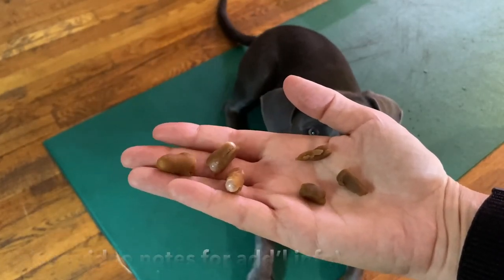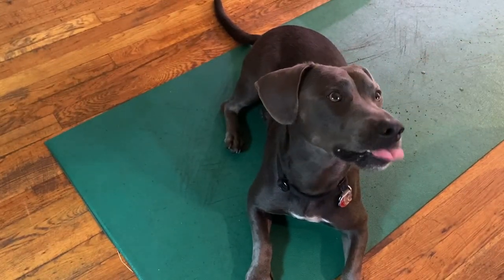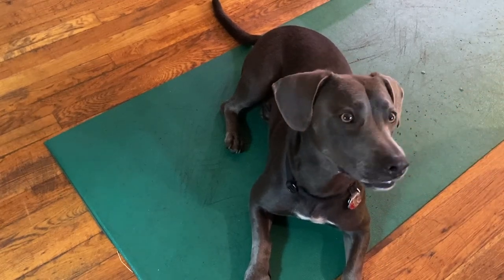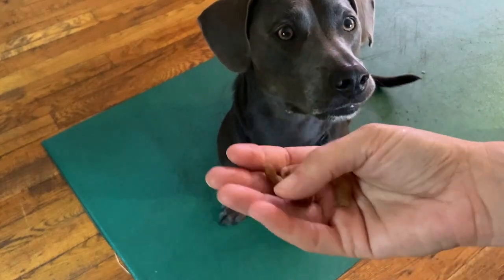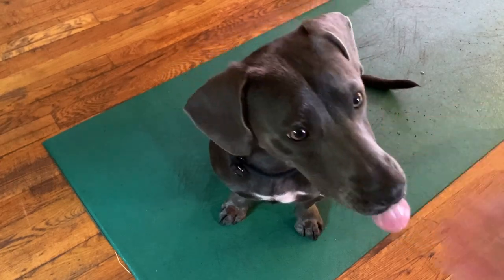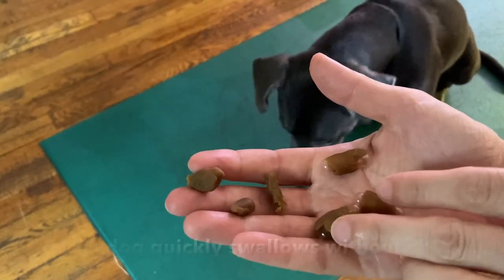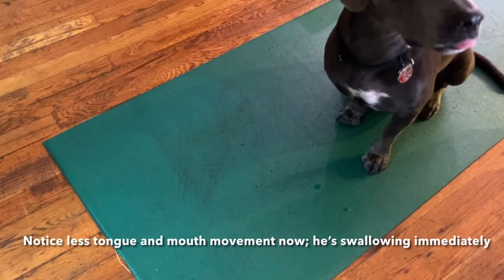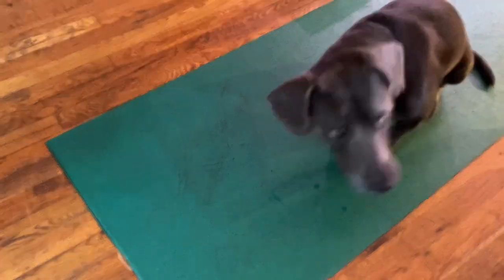Teach Dogs to Swallow Capsules on Cue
A multi-step training process to teach food-motivated dogs to swallow capsules.

Materials needed:
Soft moldable treats (pill pocket or similar)
Empty capsules
Choose a cue. Mine is “bottoms up.”

If you expect you’ll need to give large capsules, such as fish oil capsules, you’ll start with a size 2 capsule and then use 00 as intermediate. If your dog is small or very likely to chew the capsule, start with a very small capsule (size 4) and work your way up.

Training plan:
As seen in the video, you’ll thinly coat three capsules with moldable treat. Start with the smaller capsule size, if you’re working your way up to larger capsules.

If your dog does great with the initial exercise, you may wonder: why spend the rest of the week at this stage??? Here’s the secret: it’s about building a pattern of swallowing without chewing, and it needs repetitive practice to get there. We want the dog to swallow in less than 1 second and that happens with practice.

Week 1:
Once or twice a day, give the coated capsules and treats in this order:
Capsule, treat
Capsule, treat
Capsule, treat
Give the treat immediately after your dog takes the capsule; the dog will swallow quickly, anticipating the incoming food.

Week 2:
You should see your dog swallowing the capsules and treats quickly. Start using your cue before capsules only.
Once or twice a day, give the three capsules one after the other, and end on a treat.

If you don’t need to increase capsule size and you don’t have any immediate need to give your dog medication, you can maintain this practice by giving the dog a few capsules followed by a treat, a few times per month.

If you need to increase capsule size, move on to Week Three:
Using larger capsules, go back to
Capsule, treat
Capsule, treat
Capsule, treat
Once or twice a day for 5-7 days

Week Four:
Continue with this same larger capsule.

You can continue to increase capsule size or go to a maintenance level of several practices per month (once a week should be fine). If your dog returns to chewing, return to week one and increase difficulty as soon as your dog is easily swallowing the capsules again.

Forthcoming video discusses reducing and eliminating the moldable treat, though it’s not wrong to continue to use it because gelatin capsules easily become sticky in the mouth.